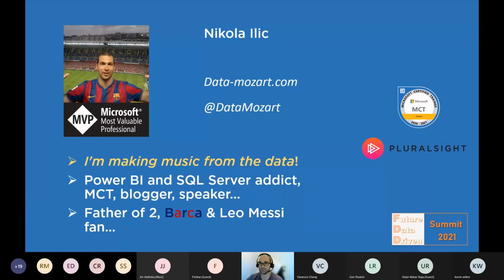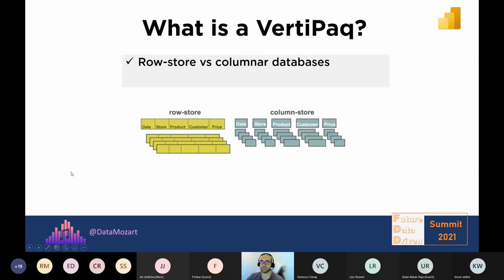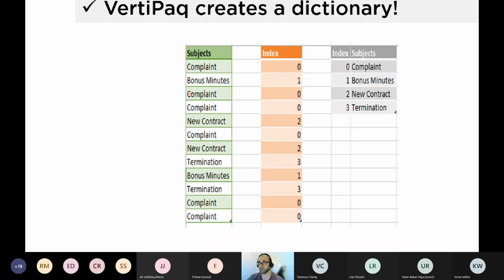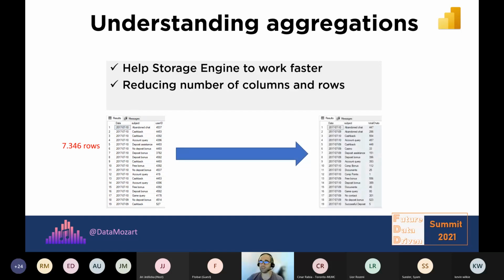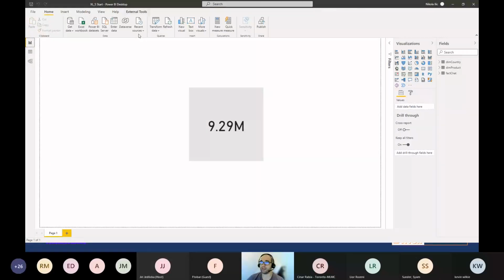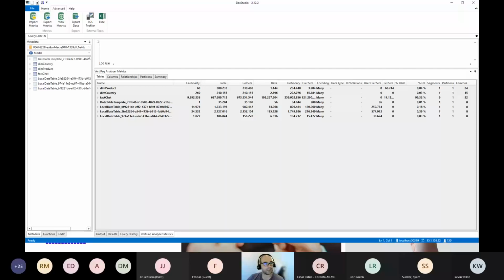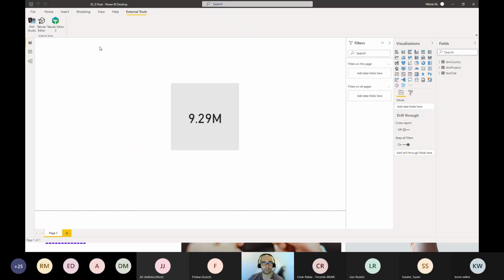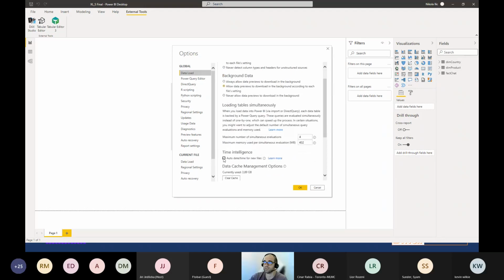From XL to S Reduce your Power BI model size by 90%! - Nikola Ilic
Presentation Title: From XL to S - Reduce your Power BI model size by 90%!

Abstract:
Have you ever wondered what makes Power BI so fast and powerful when it comes to performance? So powerful, that it performs complex calculations over millions of rows in a blink of an eye.

In this session, we will dig deep to discover what is “under the hood” of Power BI, how your data is being stored, compressed, queried, and finally, brought back to your report. After the session, you will get a better understanding of the hard work happening in the background and appreciate the importance of creating an optimal data model in order to get maximum performance from the Power BI engine.

Finally, you will see a real use-case demo showing how the Power BI data model was reduced by 90%!